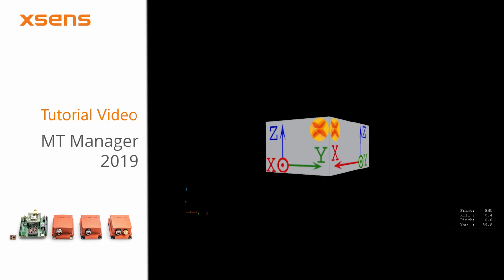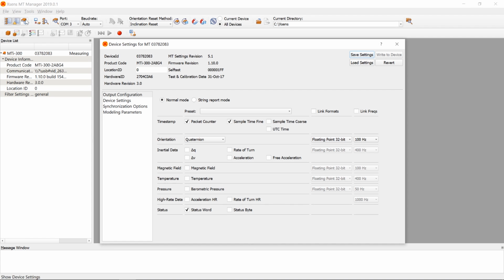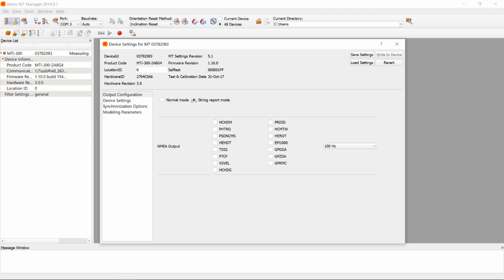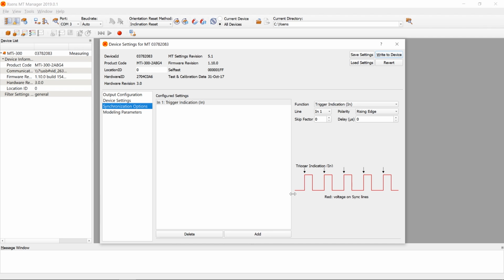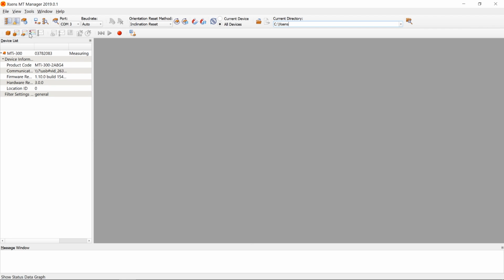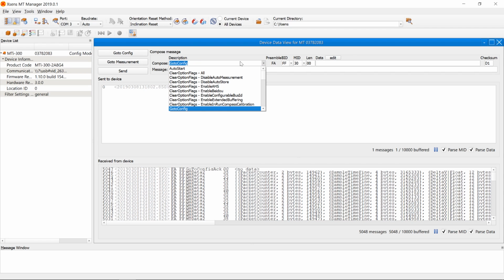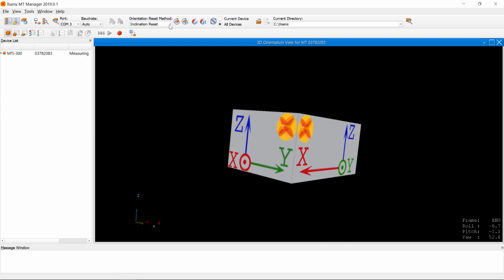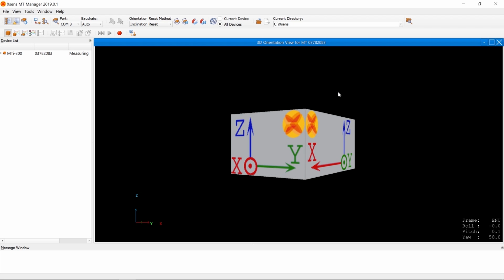Xsens Tutorial: Getting started with MT Manager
Learn how to work with MT Manager 2019, part of Xsens MT software suite update, streamlining the configuration and visualization process for MTi motion trackers, enabling seamless connectivity and data management. This tutorial provides an in-depth overview of the features and tools available, guiding users through setting up and optimizing their MTi devices for accurate motion tracking and visualization in real-time or recorded sessions.